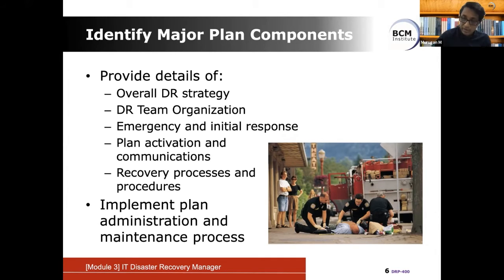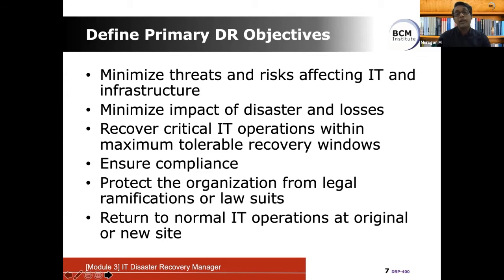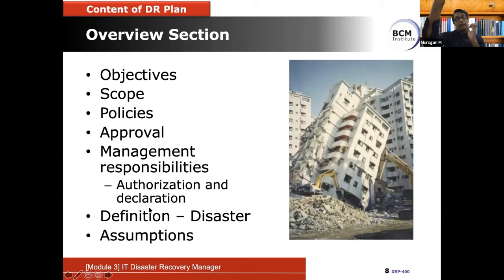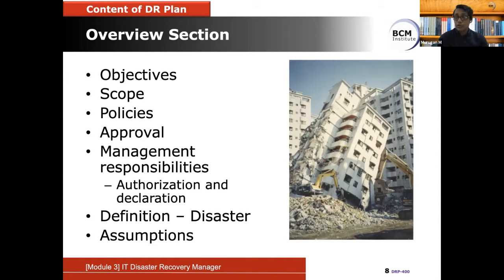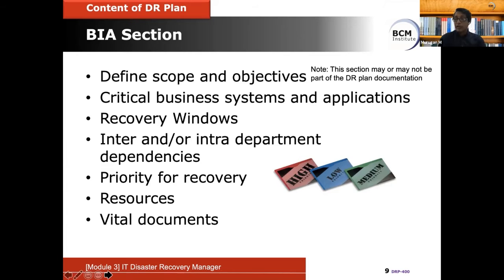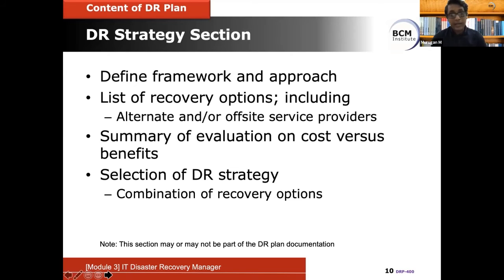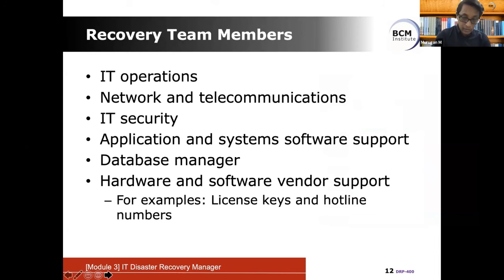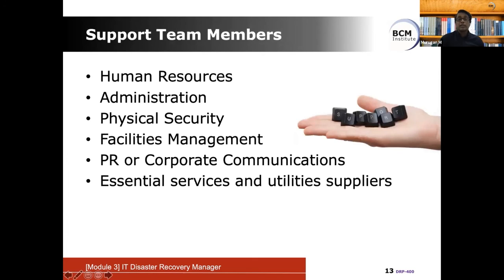[DR] M2-S2 Lesson 11 [P2] Establish a DR Plan